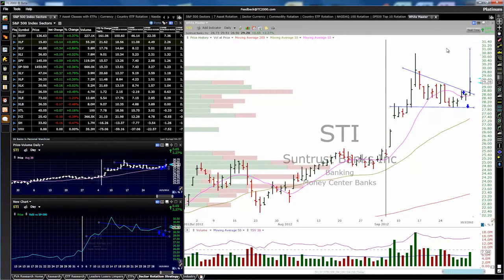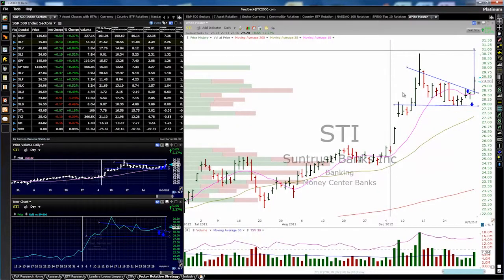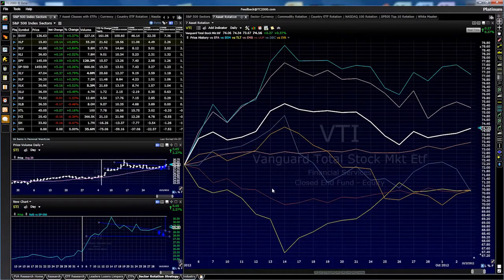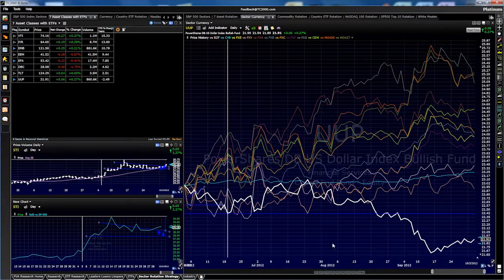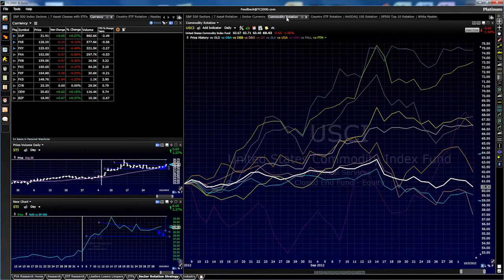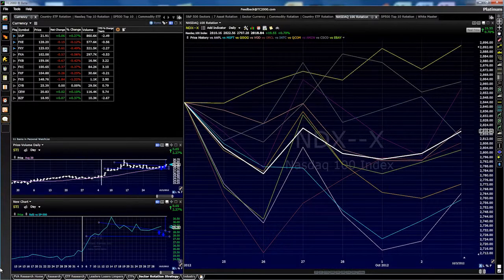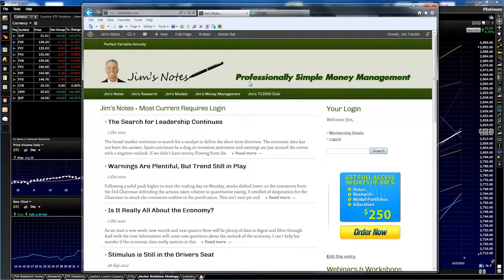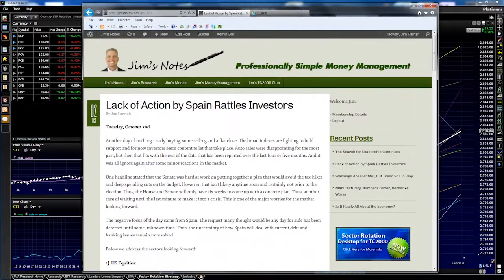Sector Rotation with TC2000 Pt 5